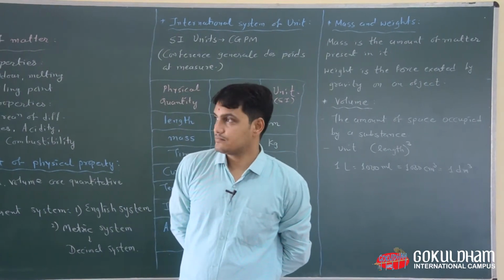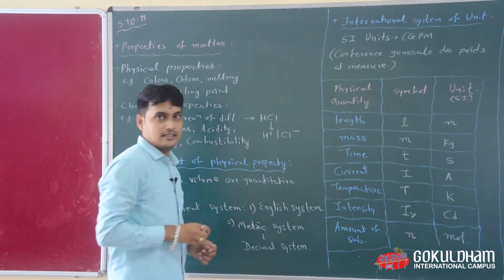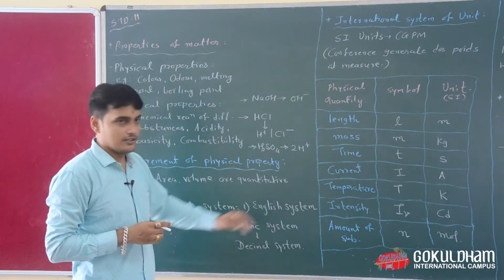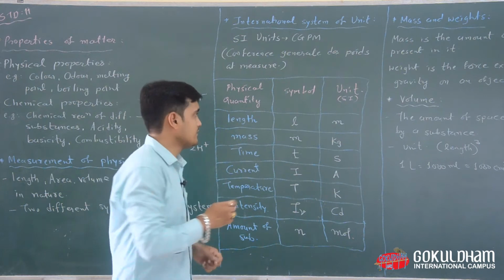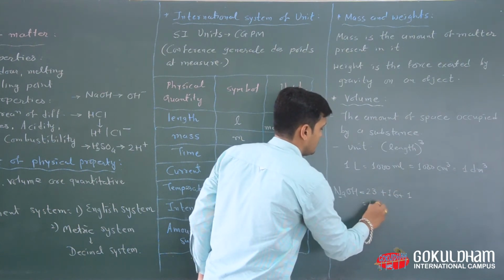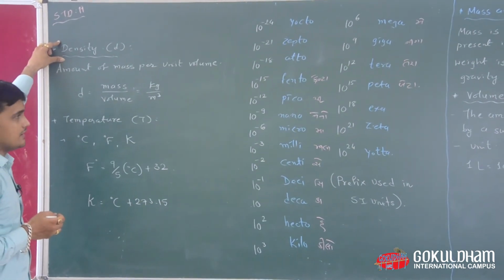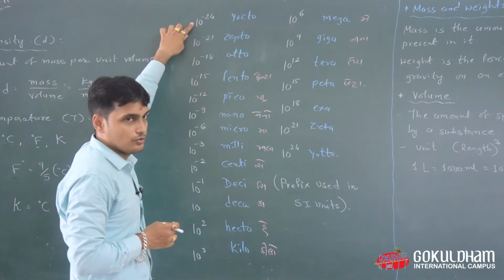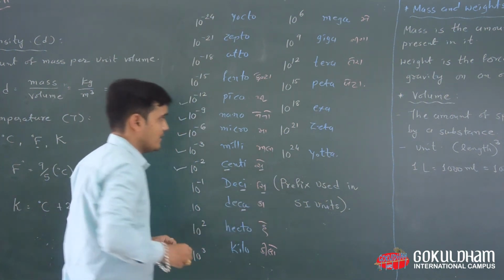Chemistry Part 4 of Std 11th by Gokuldham Nar